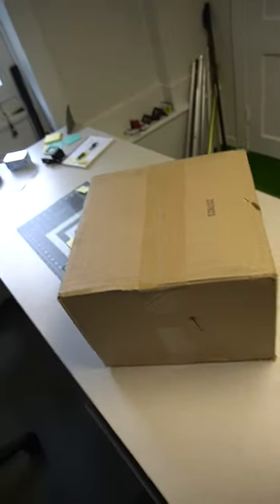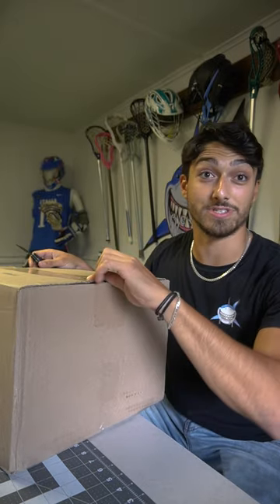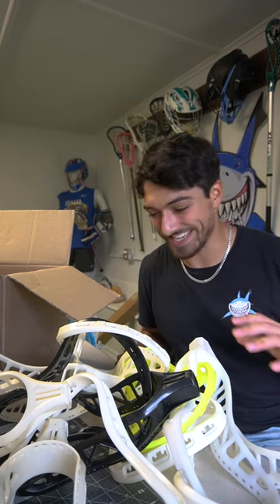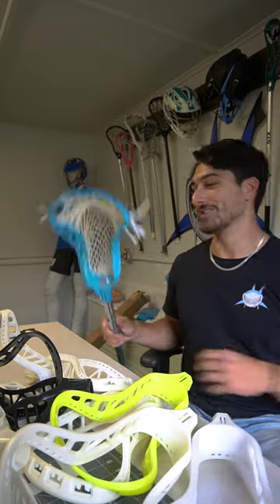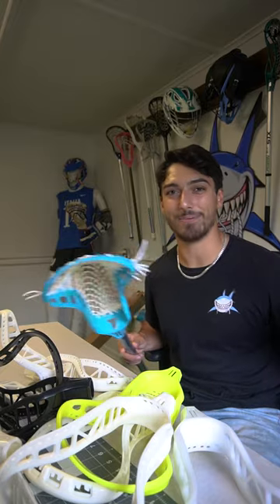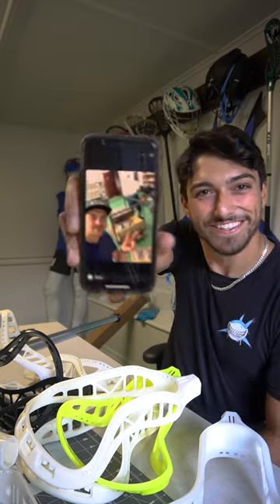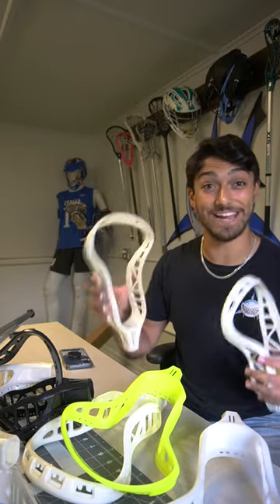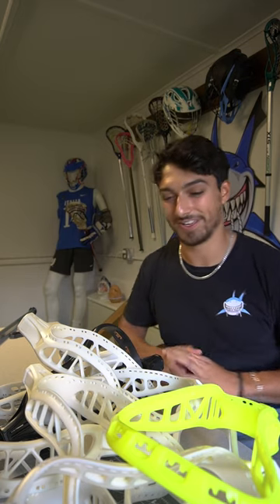Unboxing The Good Stick Company head!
TheGoodStickCo from the Czech Republic all the way to New York! The first ever lacrosse head manufactured and produced in the Czech Republic.